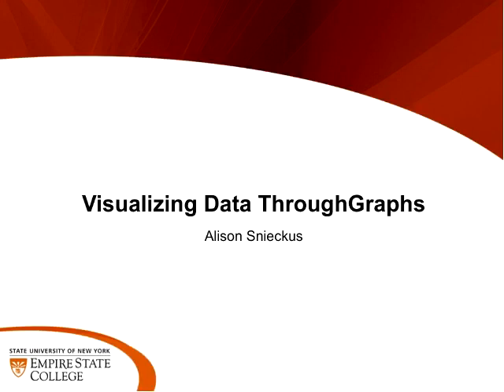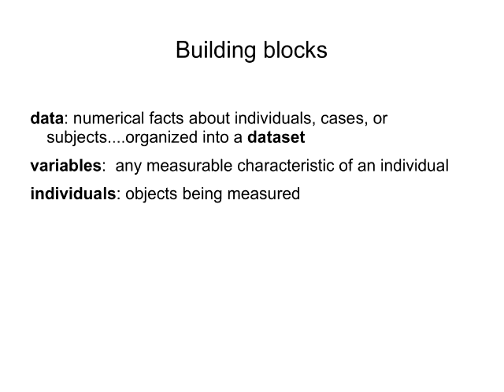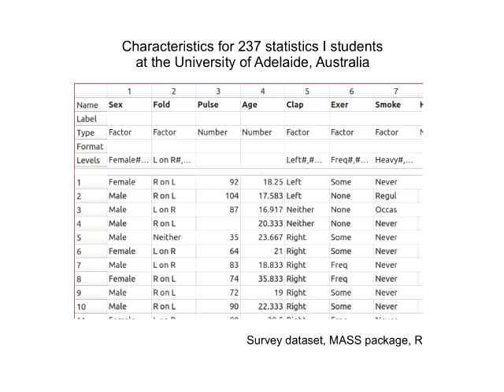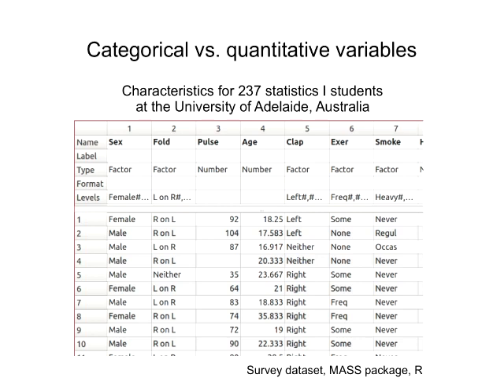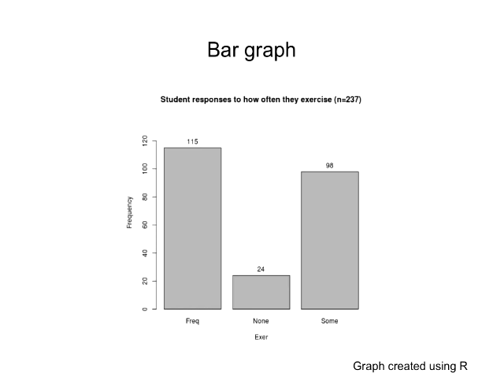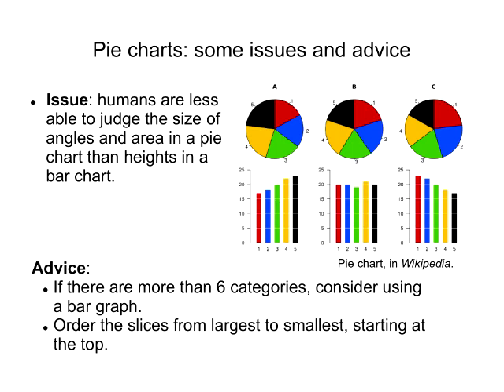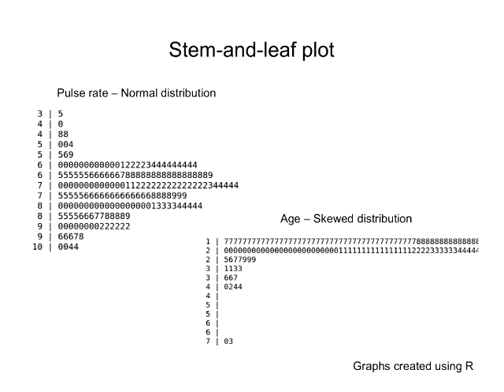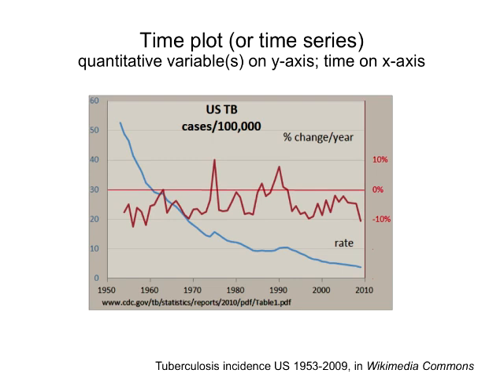Vizmath: Graphing with Alison Snieckus